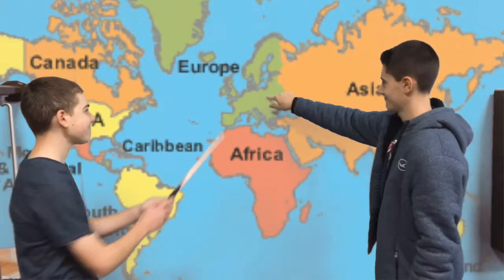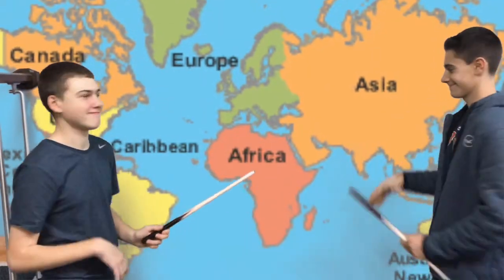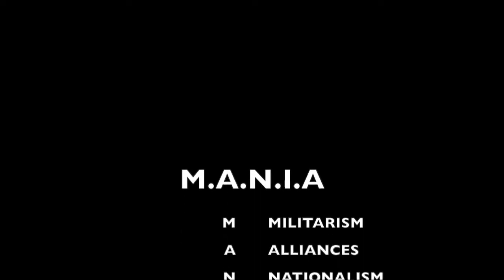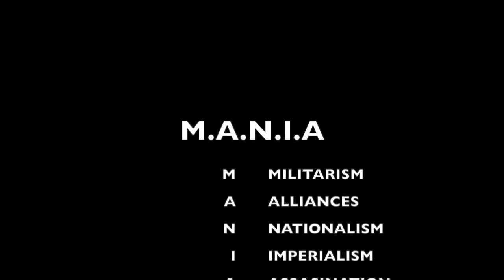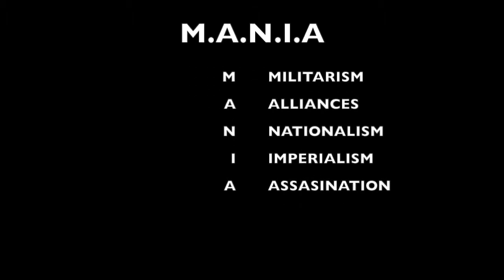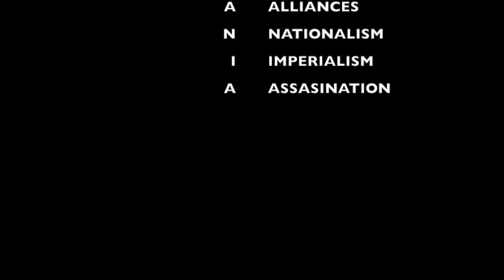History trailer by Matt Marchant, Giuseppe Azzarello and Mart O'Brien